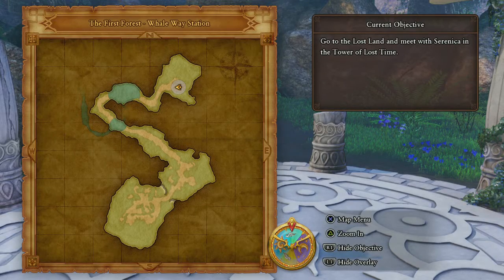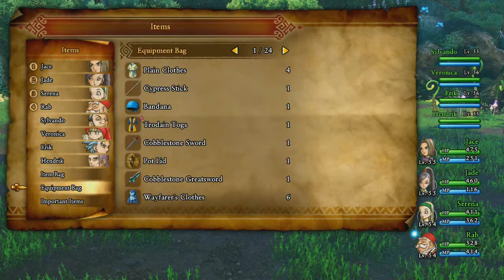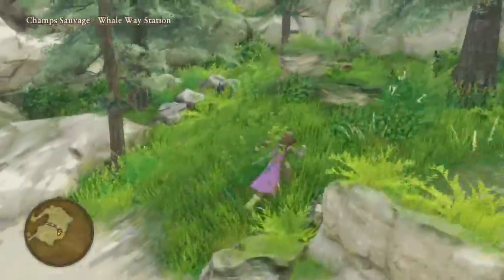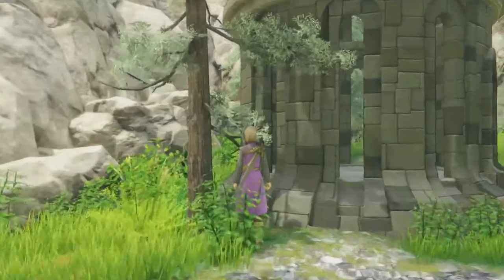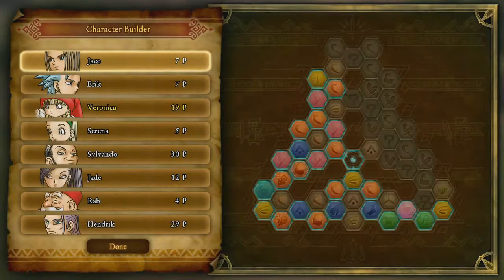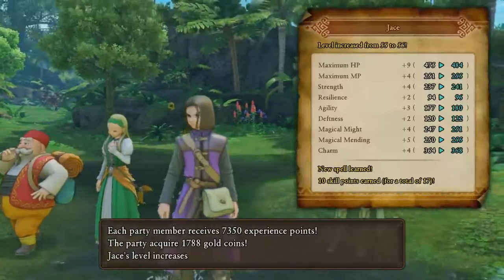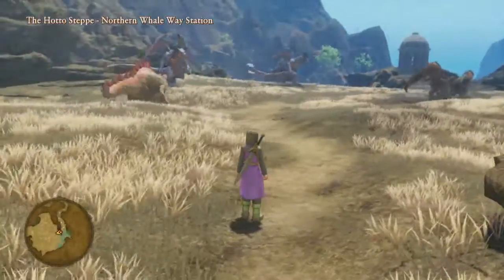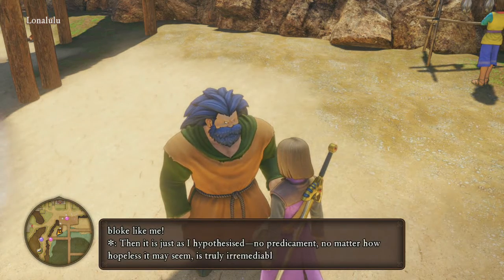Let's Play Dragon Quest XI part 135 - Ultimate Whale Key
Now we can start checking out ultimate key doors founds by traveling on our flying whale.